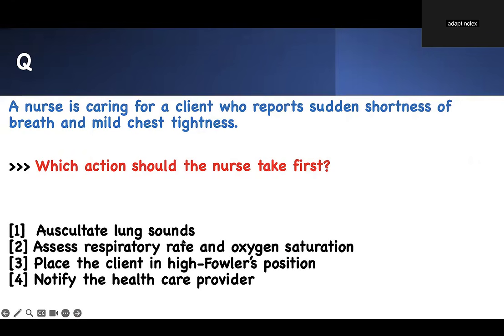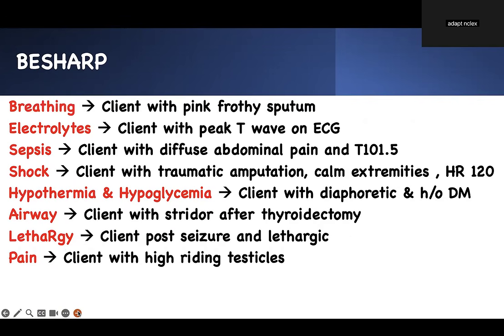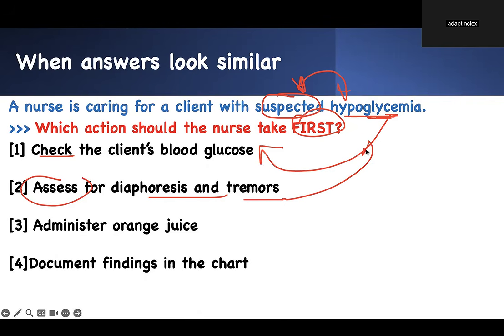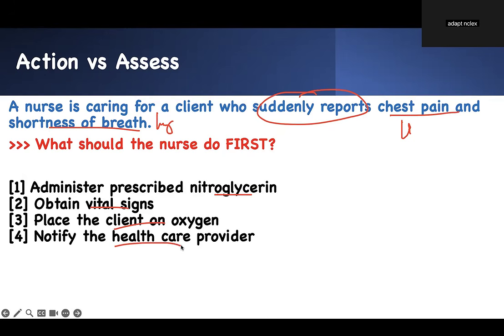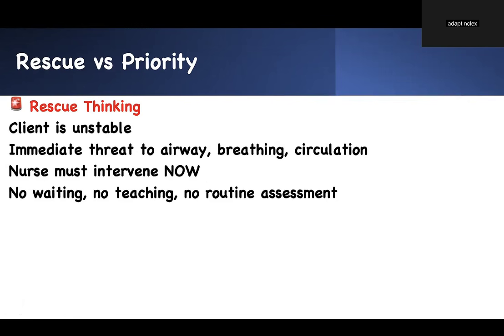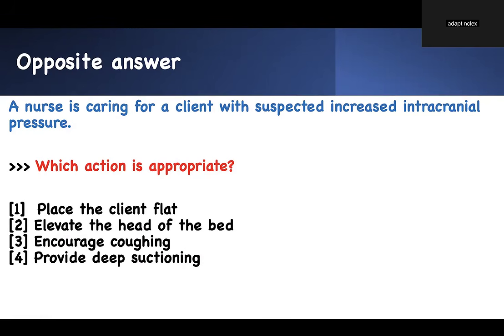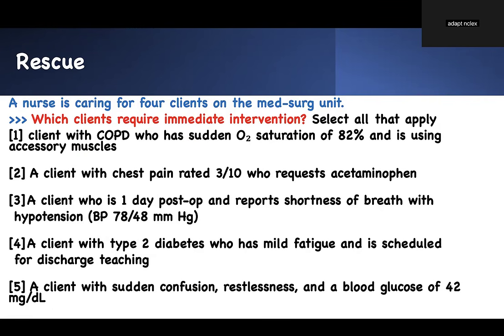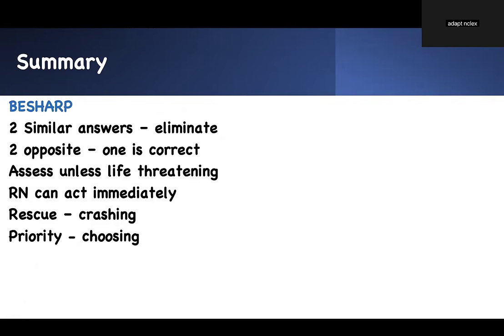NCLEX Prioritization Questions? 5 Step Strategy to Get Them Right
In this NCLEX prioritization review, you’ll learn a simple 5-step test strategy to answer nclex priority questions so you stop guessing and start thinking like a safe new nurse using nclex test taking strategies.

📊We’ll break down each step, then practice with real NCLEX-style questions for every step, plus a mixed quiz at the end so you can test yourself.

📚You’ll learn how to use:
- Similar vs Same Answers – How to quickly eliminate duplicate or “saying the same thing” options
-  Opposite Answers – How to spot “either/or” answers and choose the safest one
- Assess vs Action – When to assess first vs when to take immediate action
- When You’re Unsure – What to do when you’re stuck between 2 answers
- Rescue vs Priority – How to think “Who do I see FIRST?” using true rescue thinking.

🎯This NCLEX practice video is perfect for:
- First-time NCLEX test takers who struggle with prioritization
- Repeat test takers who keep missing priority questions
- Nursing students in Med-Surg, Fundamentals, or Capstone courses
- Anyone who wants a simple, repeatable system for NCLEX thinking
- NCLEX RN, NCLEX LPN, and NEXT GEN NCLEX (NGN)
- Future registered nurse (RN) candidates, and LPN students preparing for the NCLEX exam.

You’ll answer NCLEX-style questions step-by-step, build test taking strategy, and review commonly tested content so you can feel more confident on exam day

🎯 What you’ll do in this lesson:
- Learn the 5-step NCLEX priority system in plain language
- Practice each step with NCLEX-style questions and full rationales
- Apply all 5 steps in a final mixed priority question set
- Build confidence choosing the safest patient and the safest answer every time
- Master NCLEX safety questions

⏰TimeStamp: NCLEX Prioritization Questions - How to approach
00:00 NCLEX Priority Questions overview
00:25 NCLEX test taking strategies intro
03:07 BESHARP prioritization Strategy
06:21  NCLEX Priority Decision Ladder (Who First?)
07:52 Step 1 - NCLEX Prioritization strategy | Similar Answers
08:52 Step 2 Opposite Answer - how to eliminate
09:23 Prioritization NCLEX - Example of step 1
11:50 Step 2 - NCLEX Priority question
14:07 Step 3 Assess vs Action
16:17 Step 4  When You're Unsure of Answer
19:39 Step 5: Rescue thinking vs Priority
22:45 5 NCLEX Priority questions - examples for step 1-4
29:34 SATA NCLEX Questions - Rescue thinking vs nursing Priority
34:30 NCLEX Practice test - Recap and nclex prioritization strategy

⚡By the end of this NCLEX review, you’ll know exactly how to approach  nclex prioritization questions, how to break down tricky answer choices, and how to use rescue thinking so you stop overthinking and start answering with confidence.

If you’re tired of missing “Who do you see first?” and “Which patient is the priority?” questions, this class is for you.

💡Why it Matters:
You must have an nclex question strategies, focusing on how to analyze similar answers and identify the priority choice quickly to master nclex prioritization. This means you need a  decision-making processes for nursing interventions and  nursing critical thinking.  This video will provide you those  effective nclex strategies to confidently approach complex scenarios and master nclex prioritization questions, even when you're unsure. This is an important nclex review for all nursing .

📌 Need more NCLEX Prep help on this channel, visit us on youtube for:
Content-based NCLEX review lessons
Strategy videos for SATA, priority, delegation, and more
Practice questions with step-by-step breakdowns